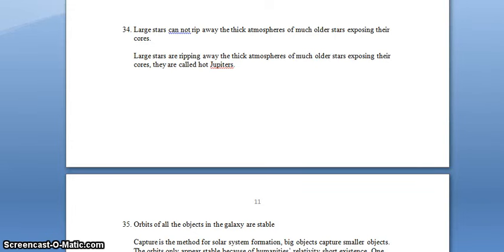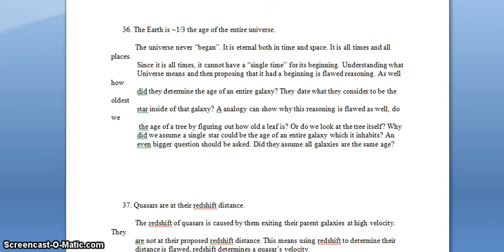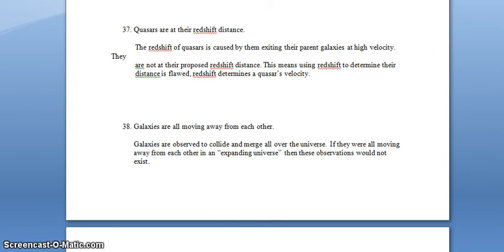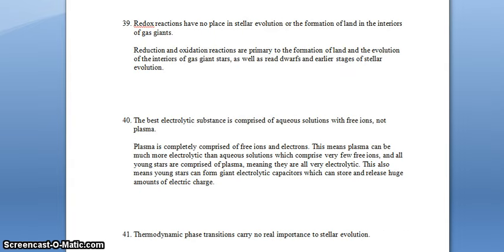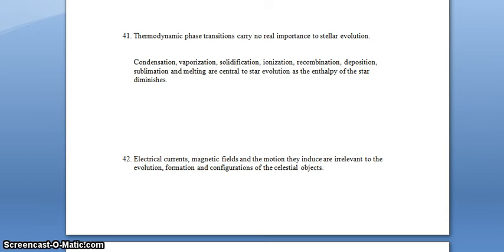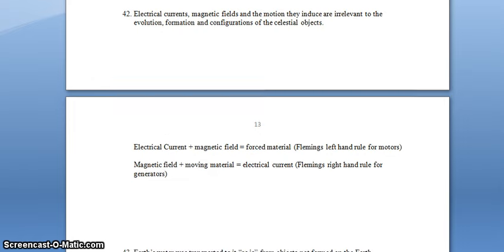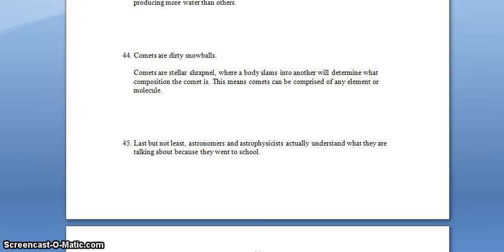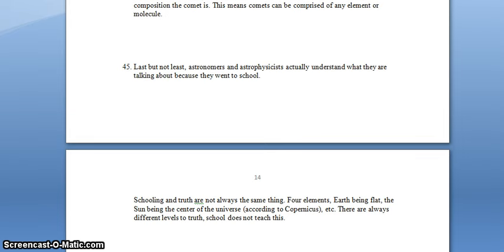Astrophysical Assumption Corrections 3, Main, Stellar Metamorphosis